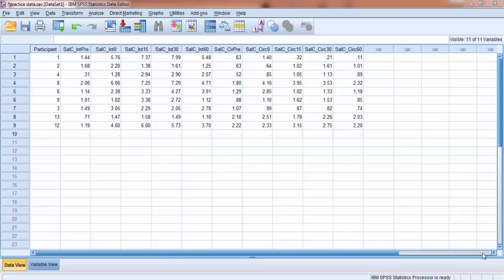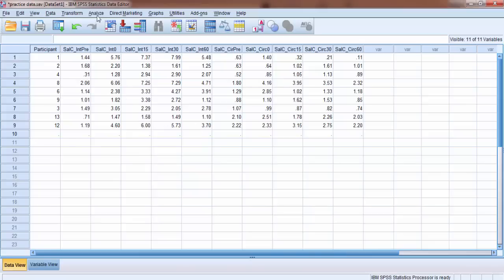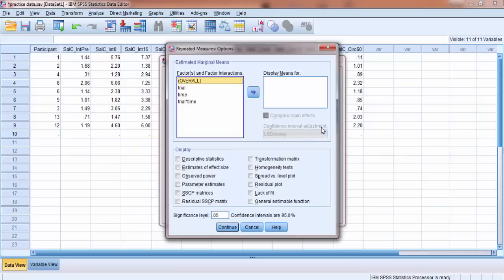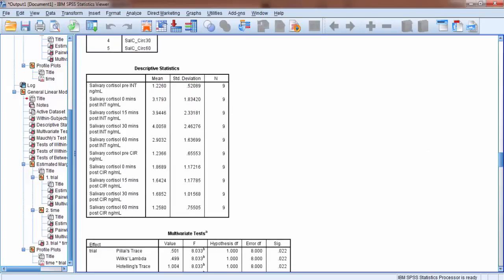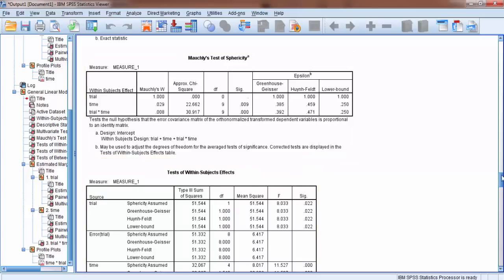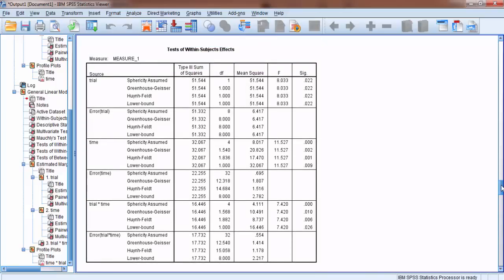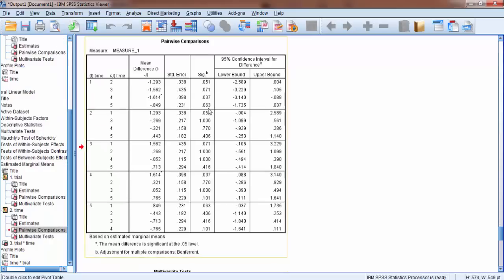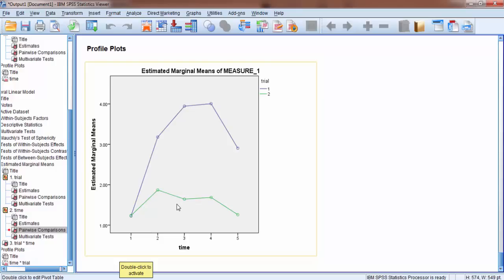Two way Repeated Measures ANOVA SPSS